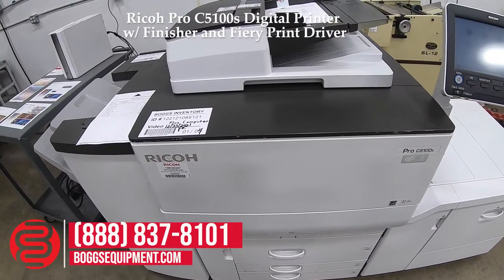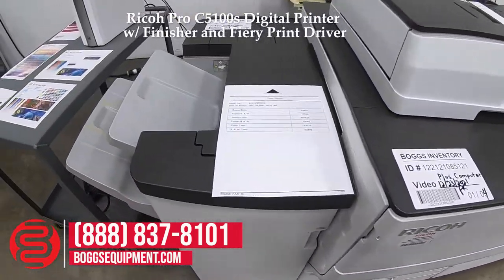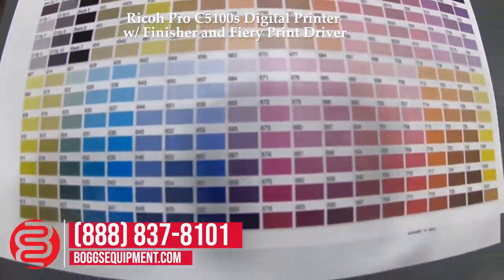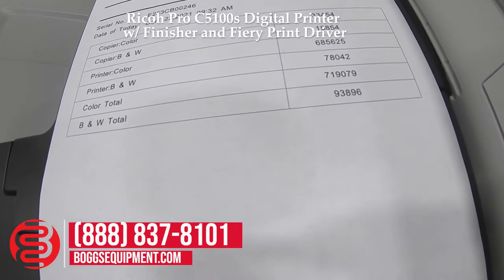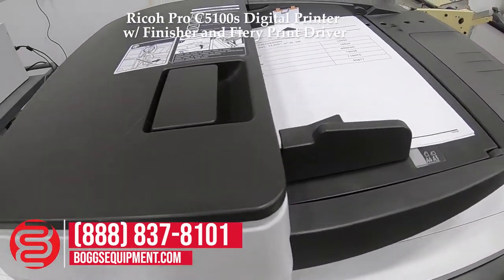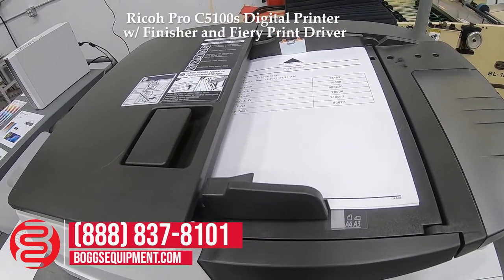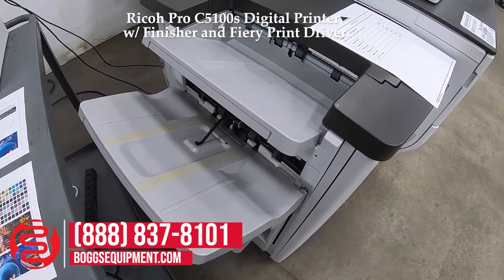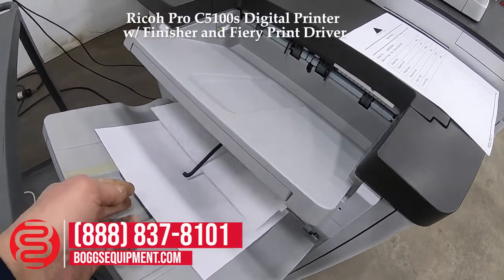Ricoh Pro C5100s Digital Printer w/ Finisher and Fiery Print Driver